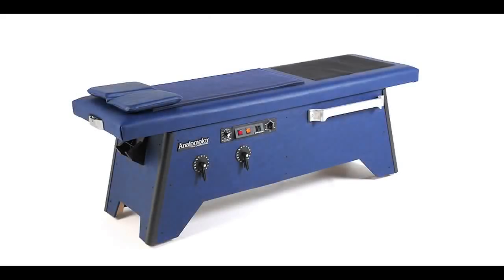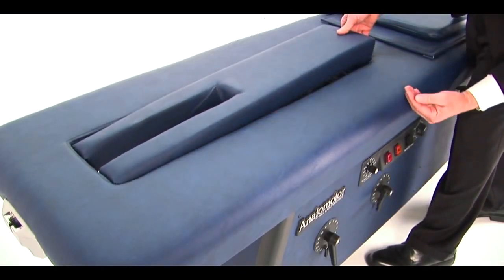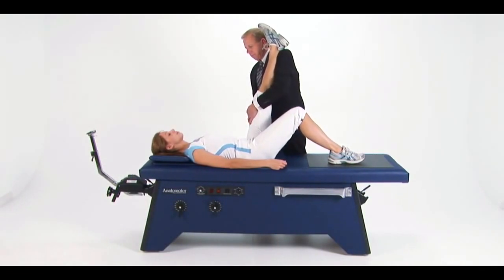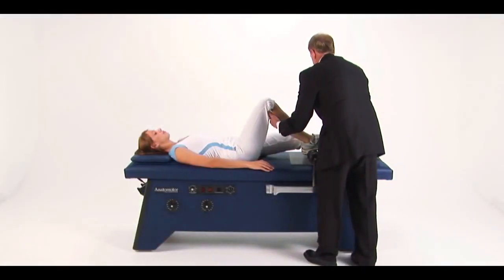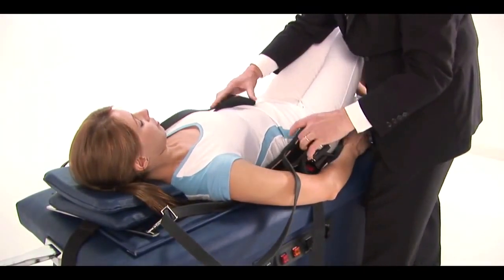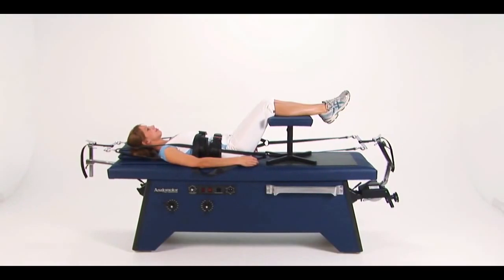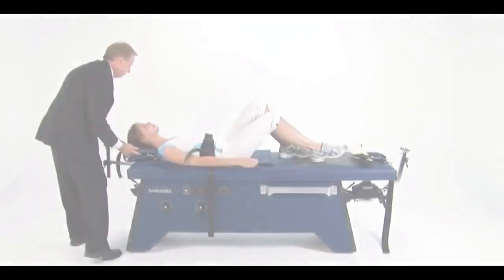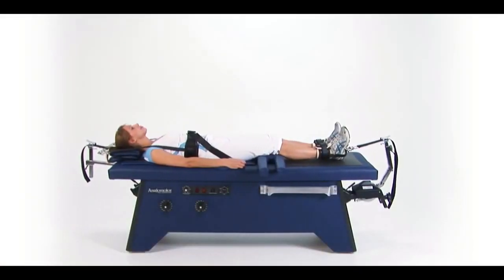Anatomotor Roller Massage Traction Table Demo 1